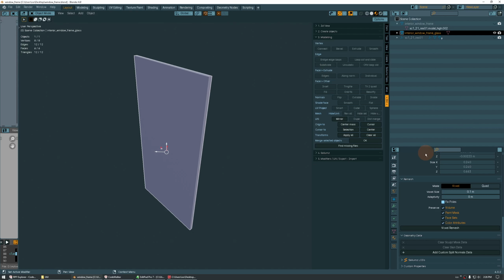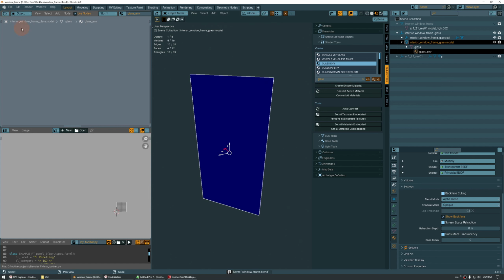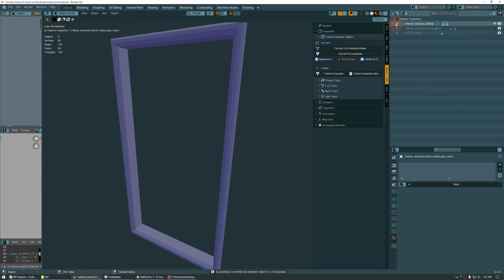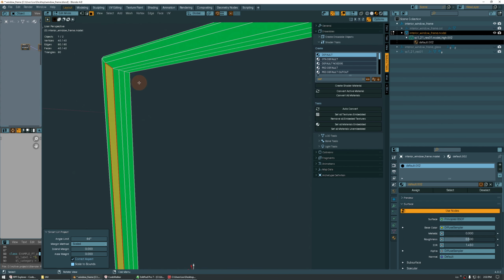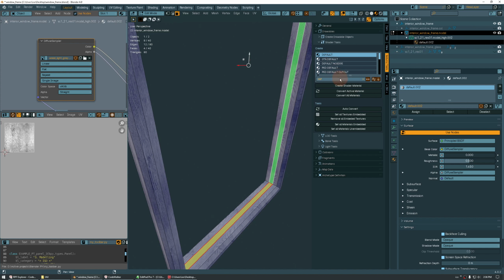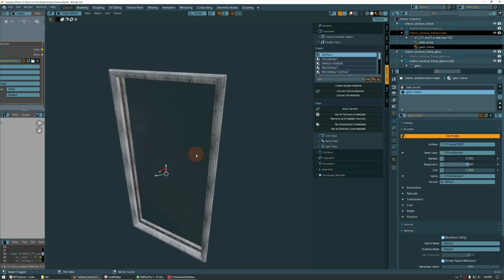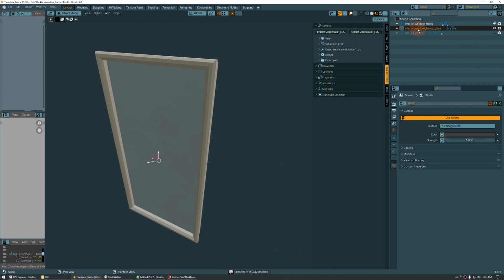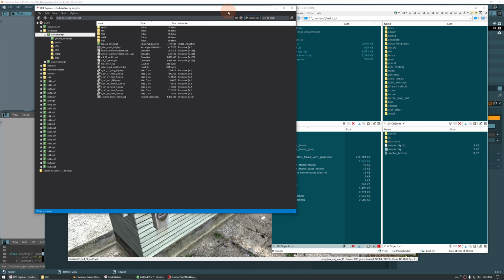GTA5 3 of 4 Creating a window frame and glass for your MLO interior